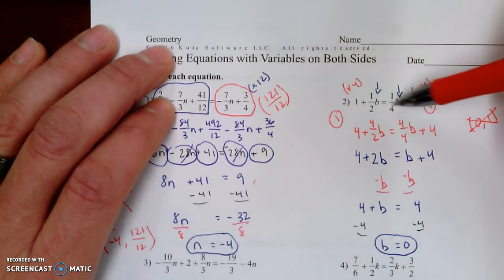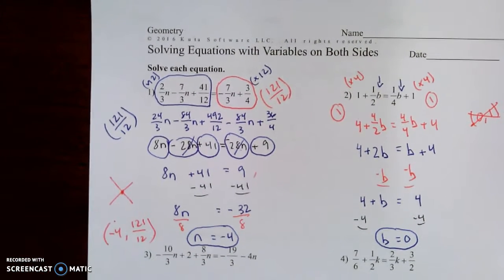Solving Equations with Variables on Both Sides II